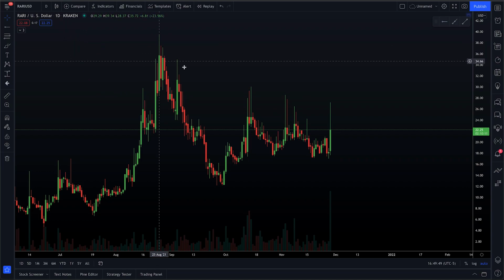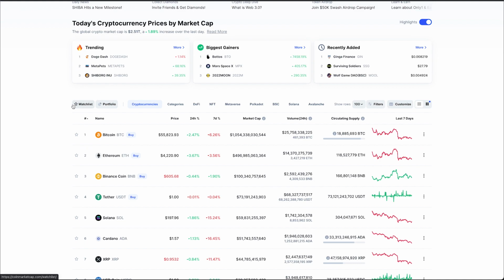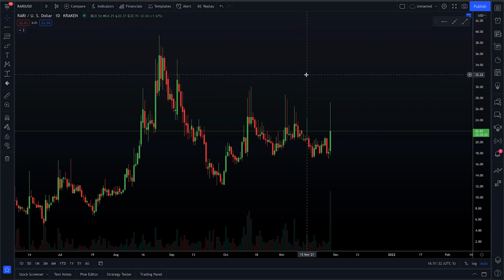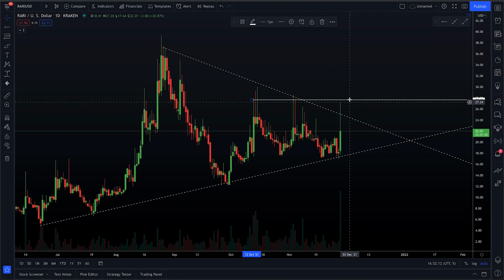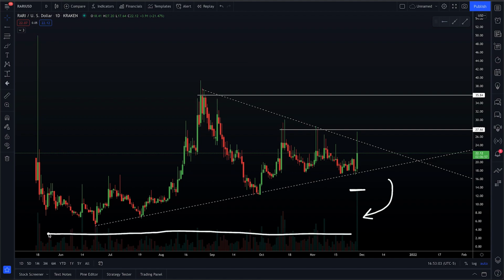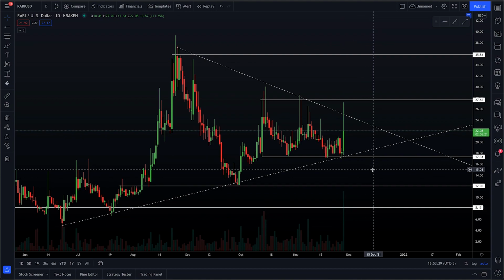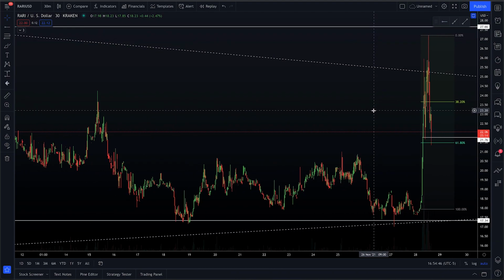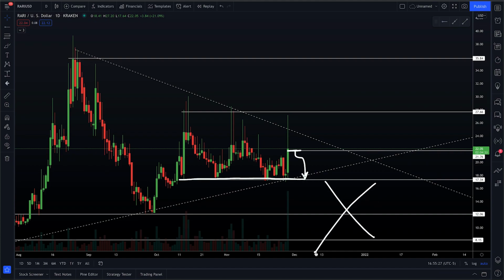RARI/USD (Rarible Coin) Crypto Technical Analysis | 11/28/2021